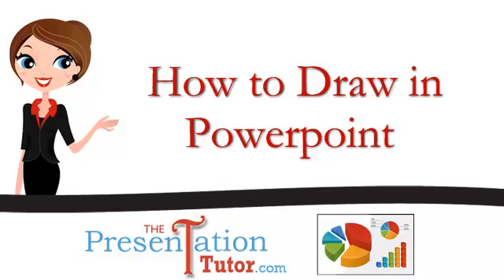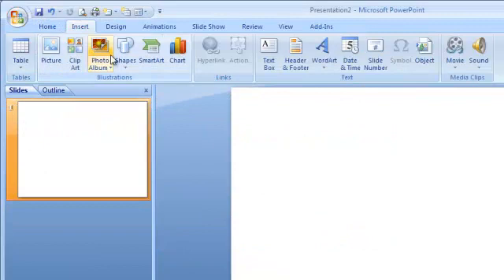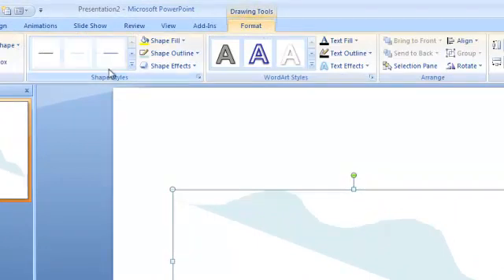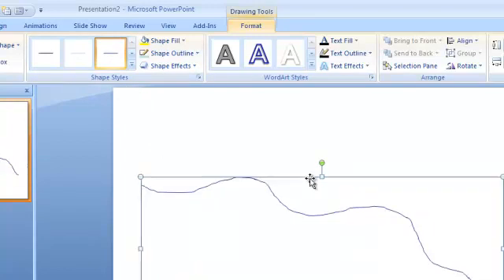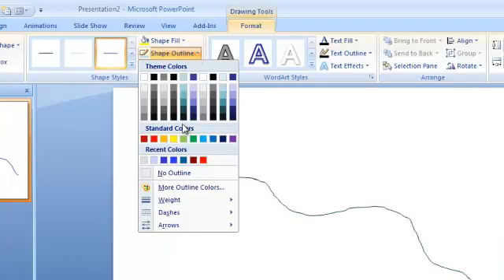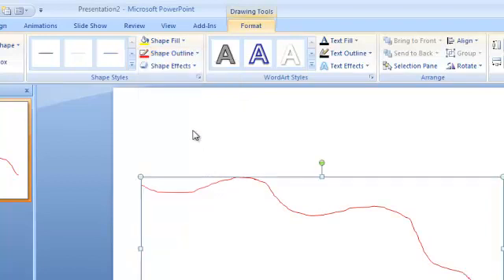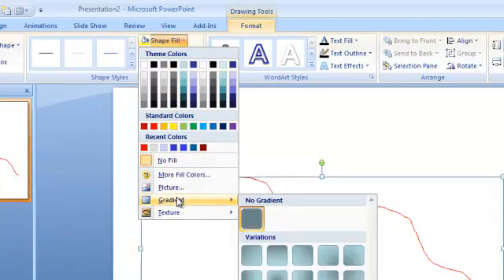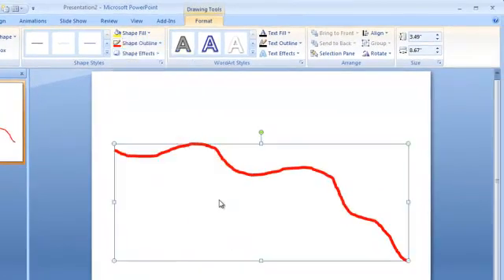How to Draw in Powerpoint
- This video will walk you through the drawing options that Powerpoint offers.